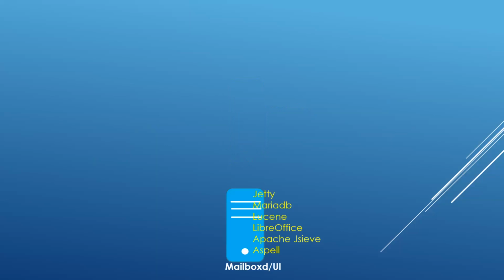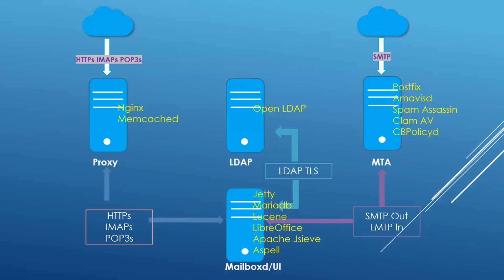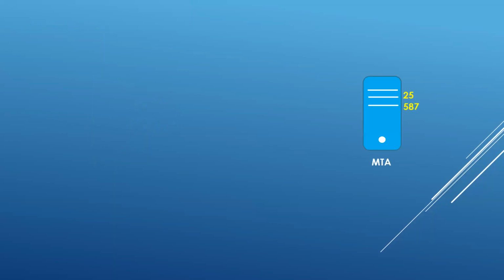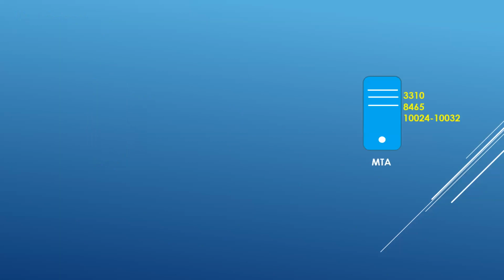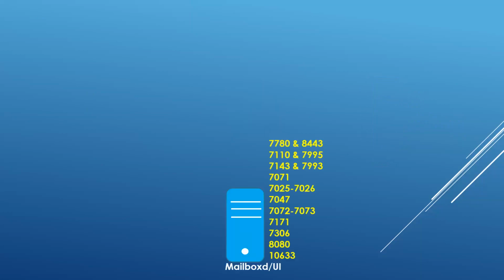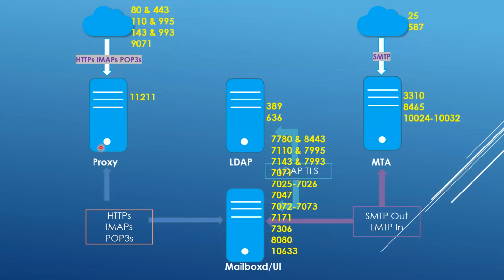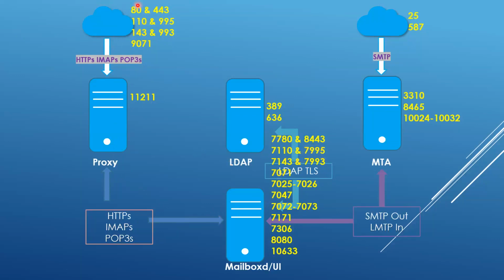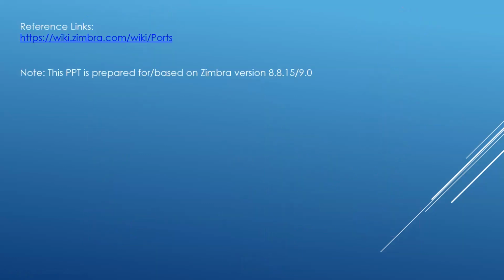Zimbra Core components and Ports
Core components of  Zimbra. What are the required external and internal ports.